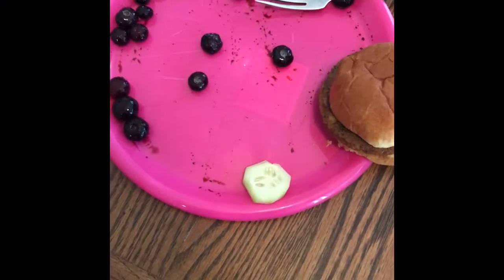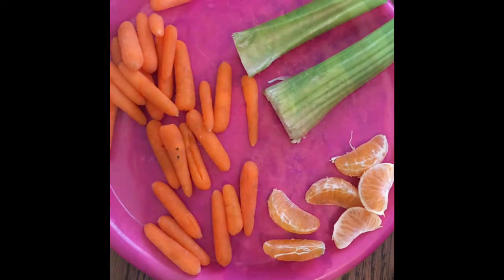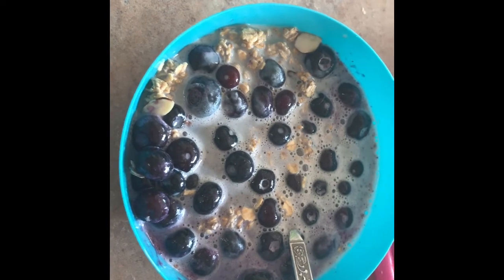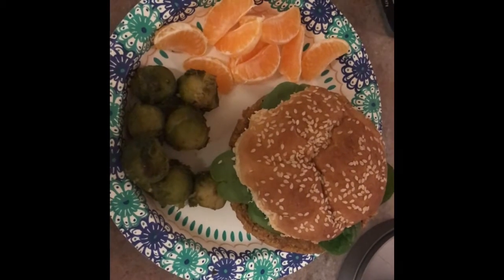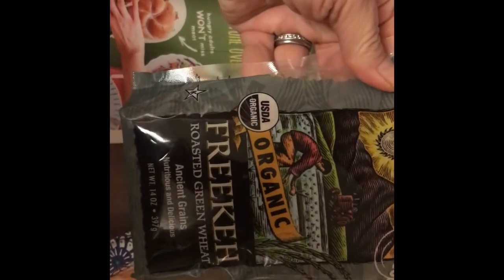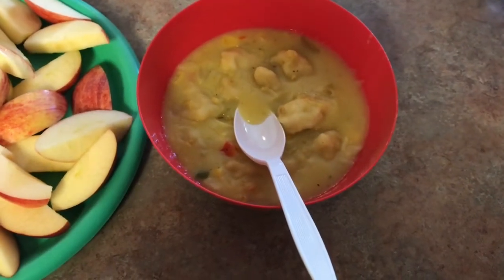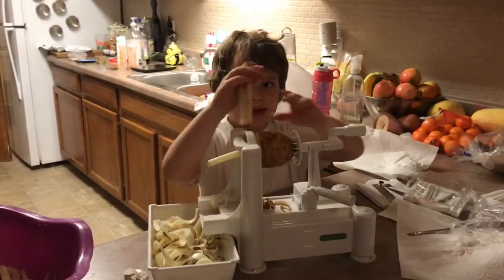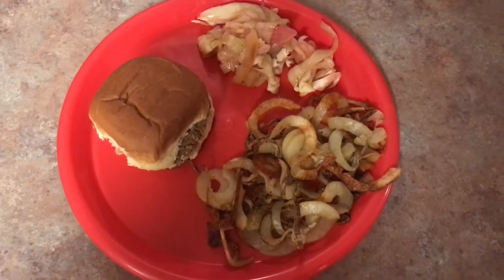Transitioning Our Kids to a Healthy Plant Based Vegan Diet What They Ate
After much research, we decided to transition our kids to a plant based diet. This is what theyve been eating.